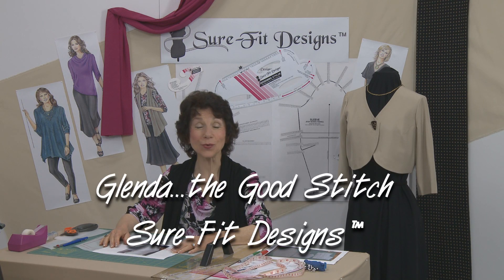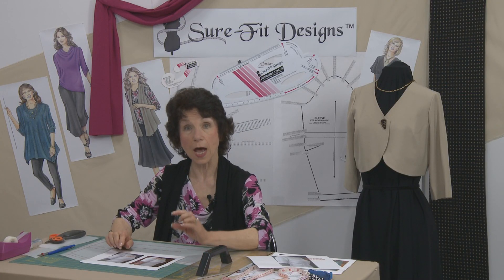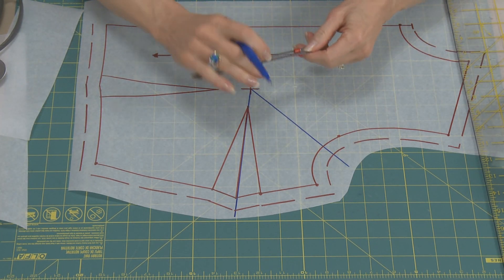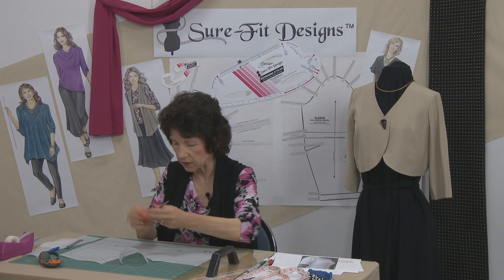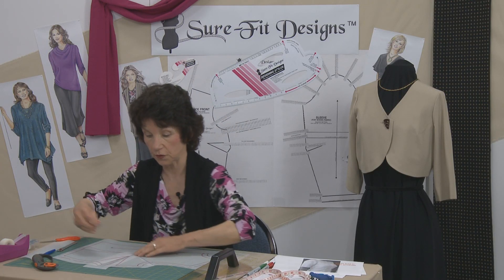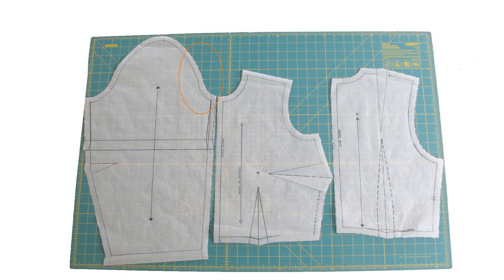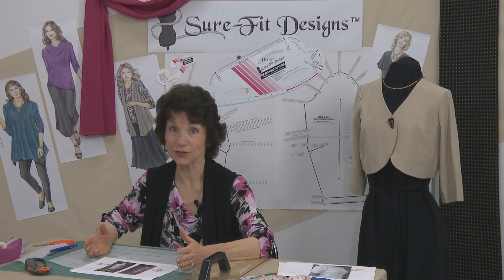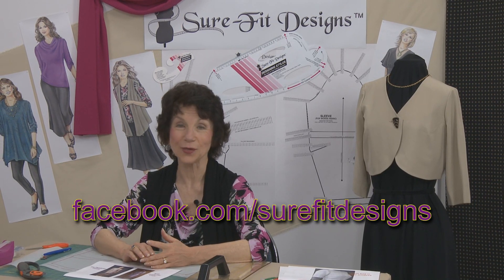How to Identify & Adjust a Gaping Armhole with Sleeve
Learn how to identify and adjust a bodice armhole that gaps and creates a small fold even when the sleeve is sewn in position.  Explanation will use the Sure-Fit Designs™ Dress Kit bodice front pattern. This step-by-step process to remove the gap (or fold of fabric) is clearly explained. Sure-Fit Designs™ offers an easy fitting and pattern system to make your own sewing patterns.  Learn how the Sure-Fit Designs™ fitting, sewing and designing system can benefit you to achieve a well-fitting pattern for pants, blouses, skirts, dresses, jackets, shirts, children's wear and men's pants. you'll find free sewing and fitting assistance with complete instructional content.  The Sure-Fit Designs™ fitting and sewing system is based on your unique body shape and measurements. The master patterns range from 28" to 62" (71 cm -- 157.5cm) in your bust and hip area. Your body blueprint (sloper) will fit; the resulting patterns will fit. Great for full figure and plus size pattern making.